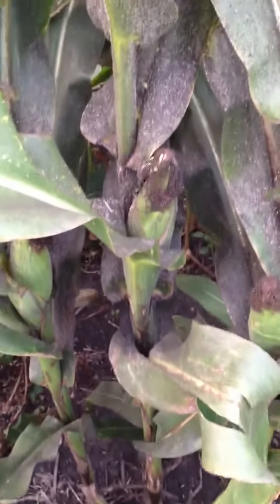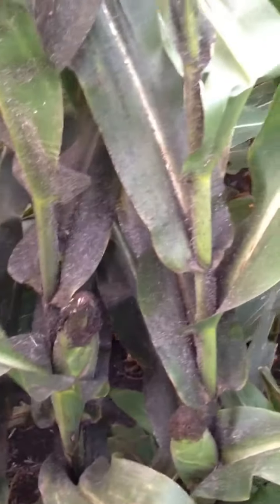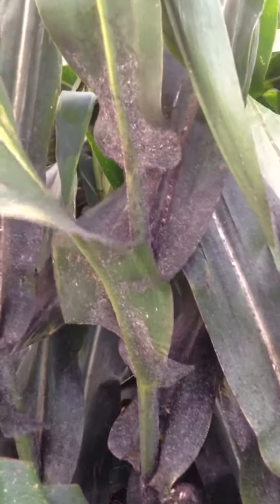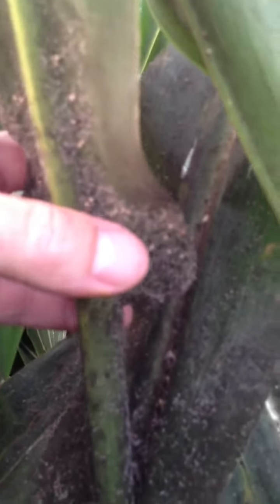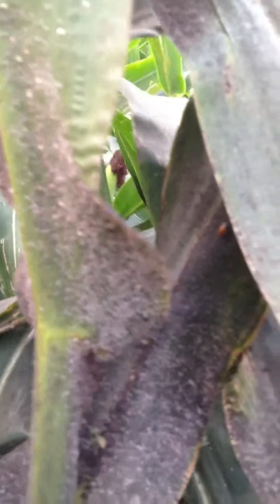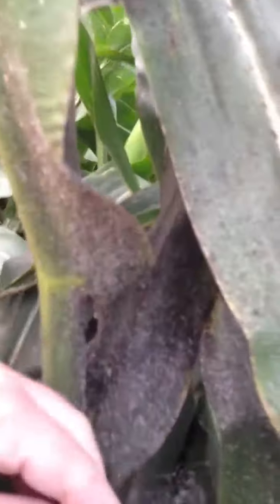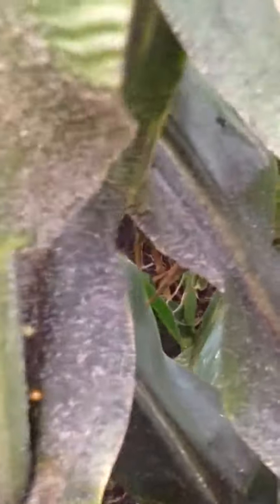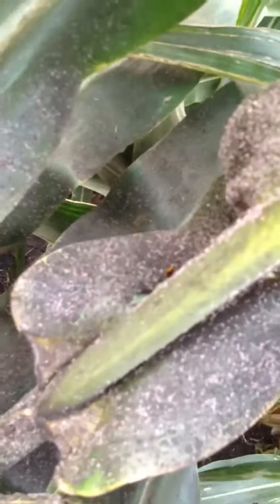Corn aphids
Corn aphids August 16 2012